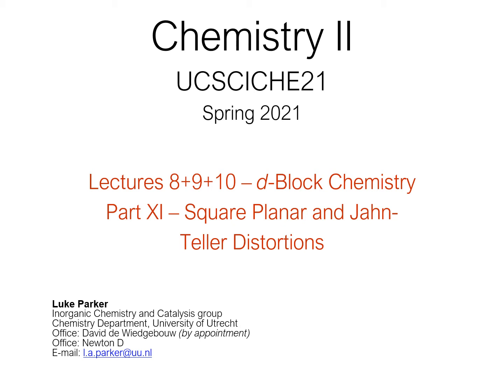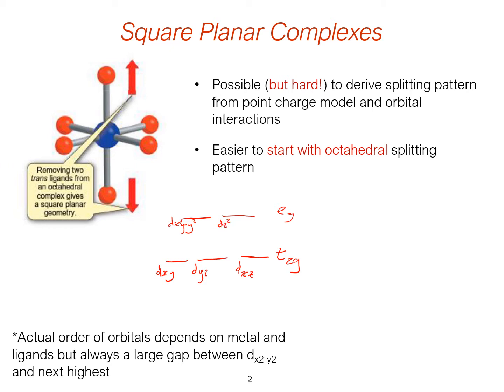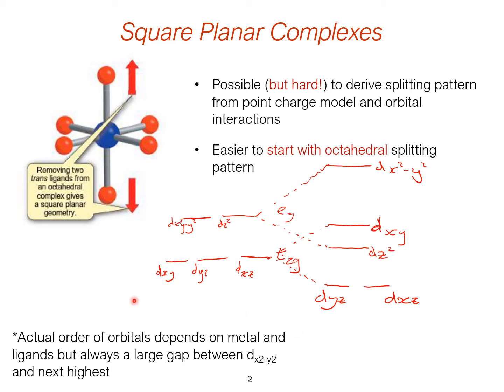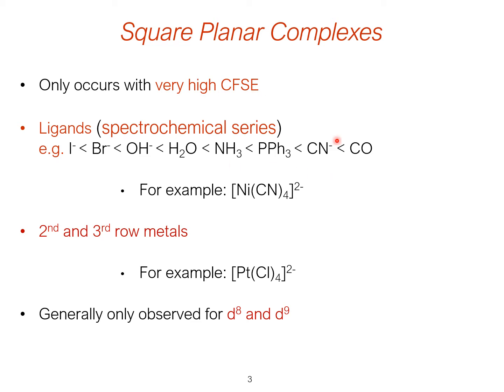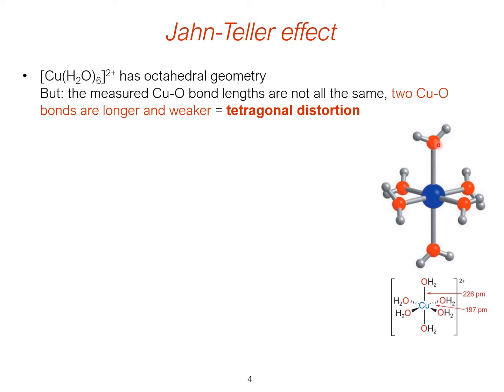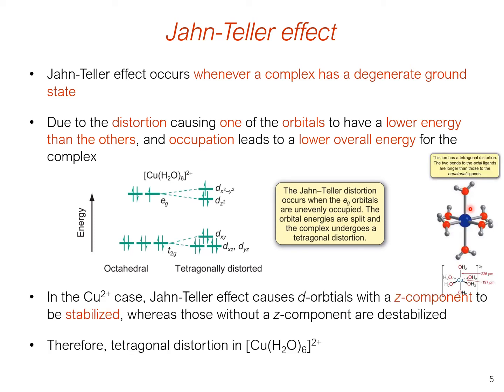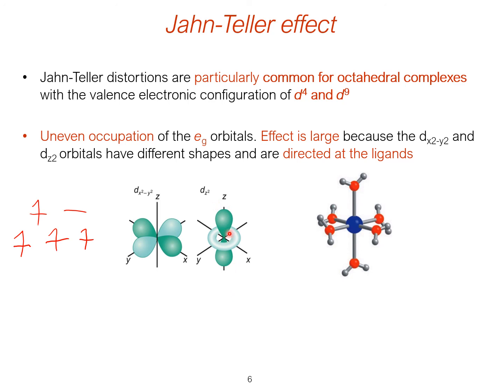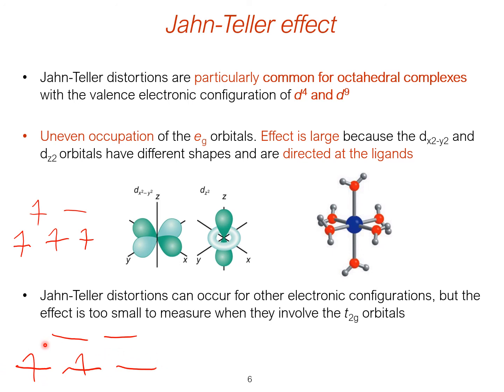Part XI - Square Planar and Jahn Teller Distortion